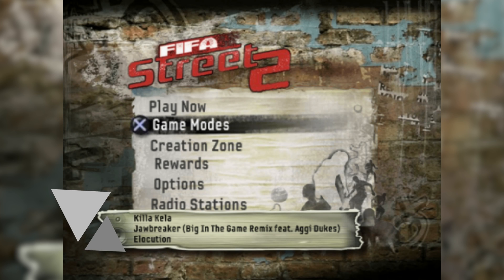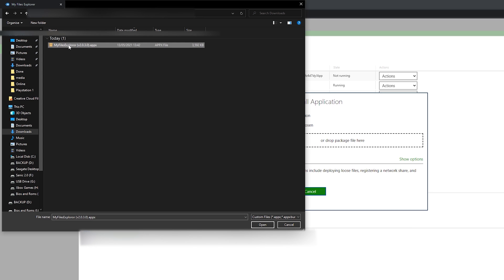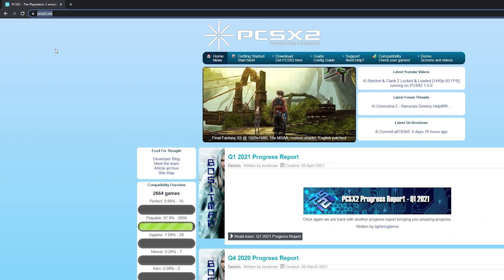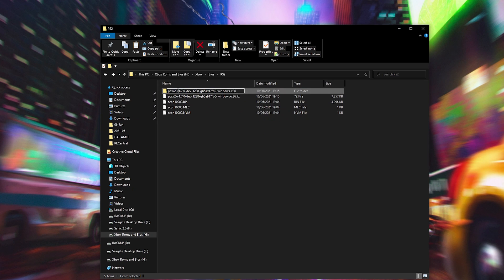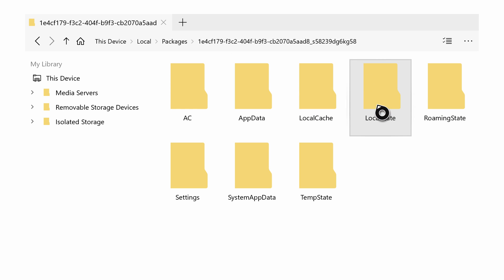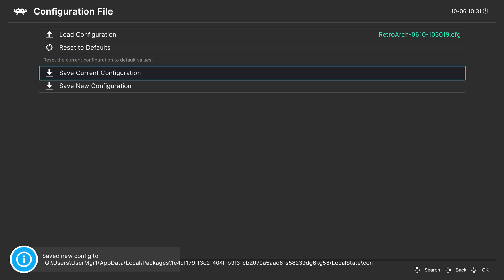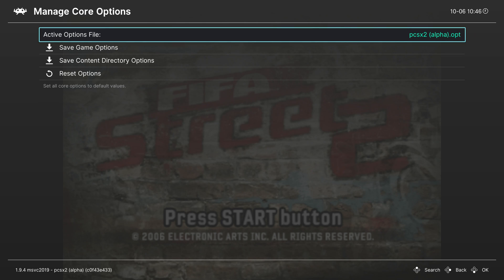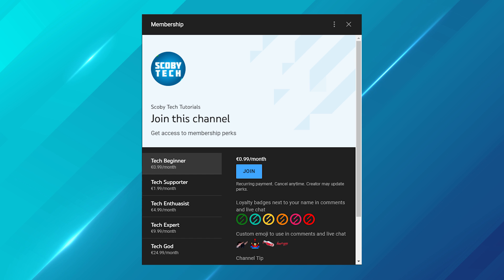How to Play PlayStation 2 Games on Xbox Series S/X! Ps2 Retroarch Setup!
Hey, guys, my name is Scoby Tech and in today's video, I am going to be showing you how to play PlayStation 2 Games on your Xbox Series S and X!

The PlayStation 2 (PS2) is a home video game console developed and marketed by Sony Computer Entertainment. It was first released in Japan on March 4, 2000, in North America on October 26, 2000, in Europe on November 24, 2000, and in Australia on November 30, 2000. It is the successor to the original PlayStation, as well as the second installment in the PlayStation console line-up. A sixth-generation console, it competed with Sega's Dreamcast, Nintendo's GameCube, and Microsoft's original Xbox.

Announced in 1999, the PS2 offered backward compatibility for its predecessor's DualShock controller, as well as its games. The PS2 is the best-selling video game console of all time, having sold over 155 million units worldwide.

0:00 Intro
0:17 Install Dev Mode and Retroarch
0:51 File Browser Info
1:03 Install My File Explorer
2:22 Game Information and Extraction
3:28 Game Location Information
4:00 Download and extract PCSX2
4:51 Create PCSX2 Folder Structure
5:22 PlayStation 2 Bios File Information
6:02 Rename PCSX2 Folder
6:30 Set External Drive and Media Storage
6:50 Open My Files Explorer
7:00 Copy PCSX2 Files and PS2 Bios to Xbox
8:10 Create a Game Folder on your Xbox Internal Storage
8:40 Copy Games to Xbox Internal Storage
9:21 Launch Retroarch
9:35 Create and load New Configuration File
9:58 Setup New Configuration Settings
10:35 Select PCSX2 Core in Retroarch
10:54 Locate to PS2 Games
11:38 Launch PS2 Games
12:04 Retroarch and PS2 Core Settings
14:24 Create a Game Playlist
14:44 Join Channel Membership
14:57 Outro